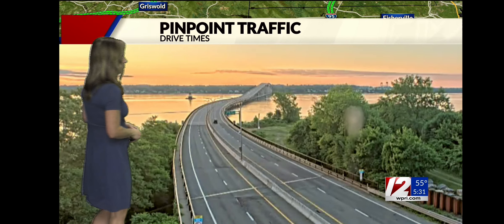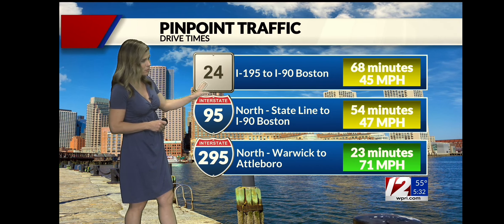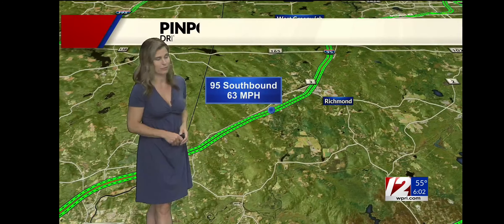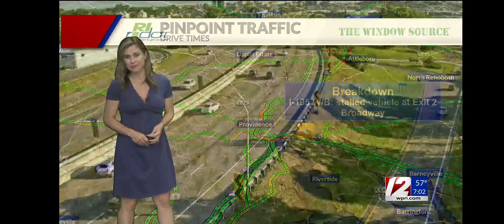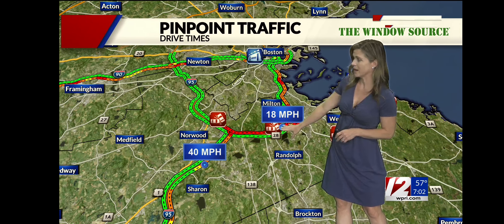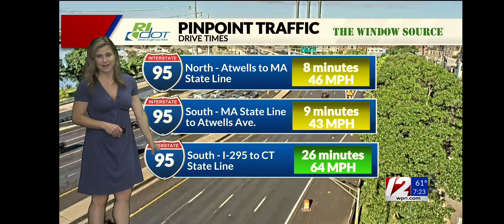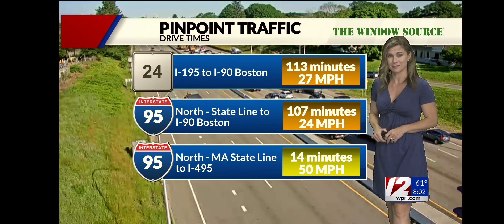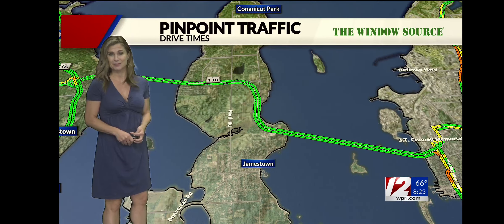June 12, 2024